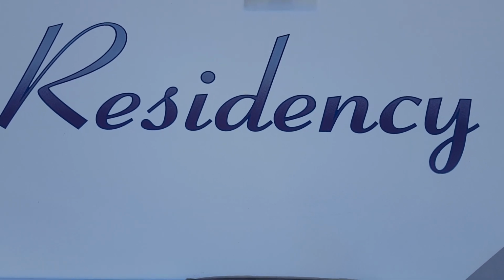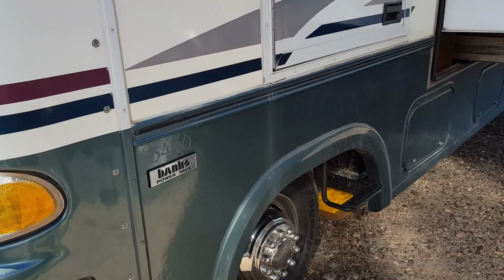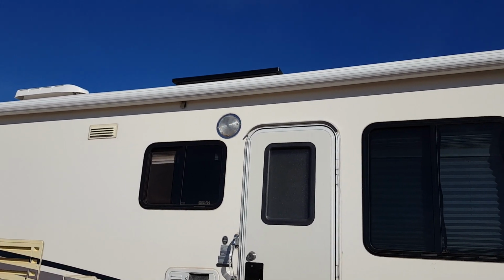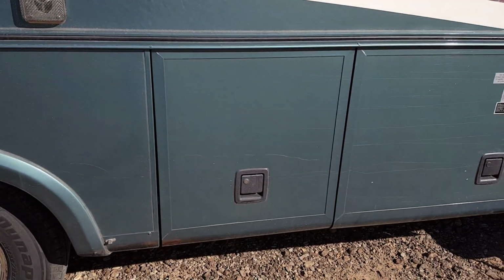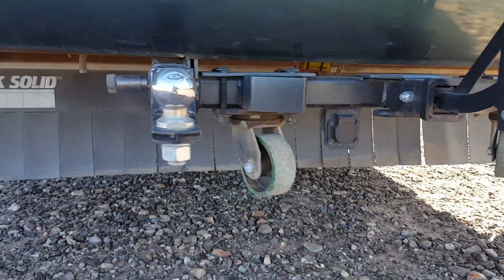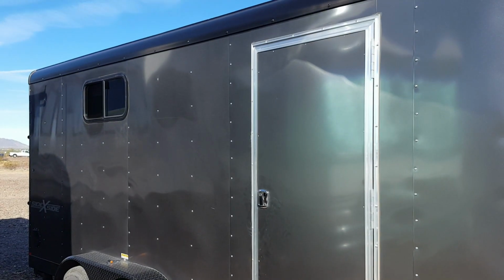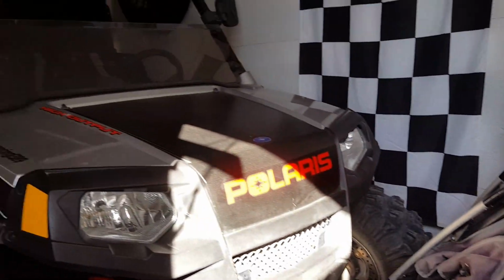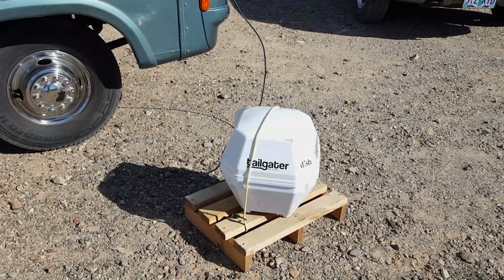RV Tour Part 2 | 1998 Damon Residency | Class A Motorhome | Full Time RV Life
Part two of our RV tour. the outside! And also our trailer!

RV: 1998 Damon Residency by Thor Industries 36 feet

Trailer: 2018 Mirage 16 x 7 Side by Side

RZR: 2009 Polaris RZRS

Car: 2002 Lincoln Navigator